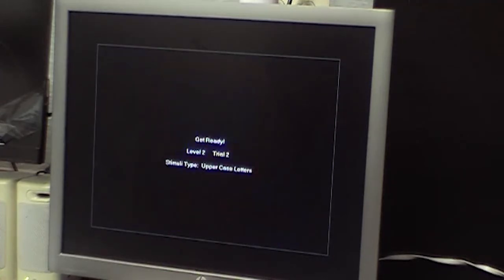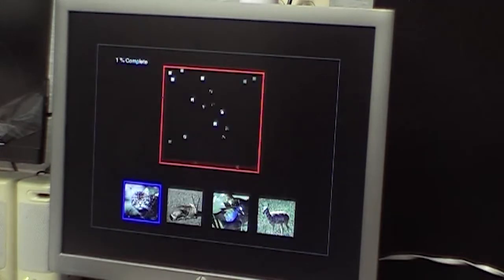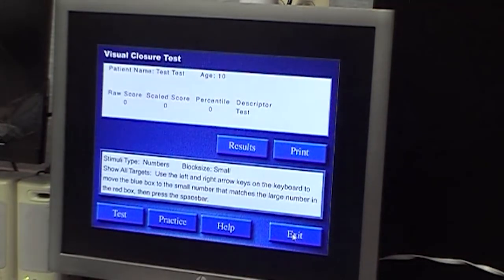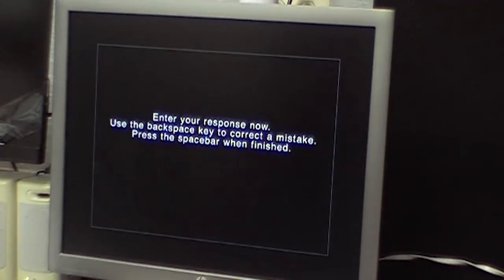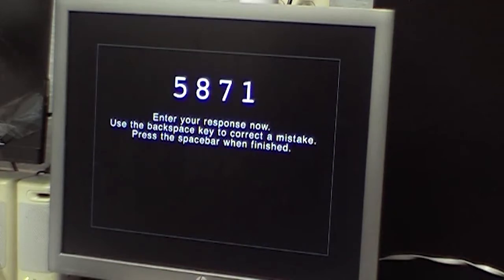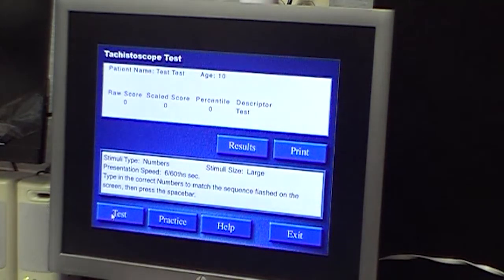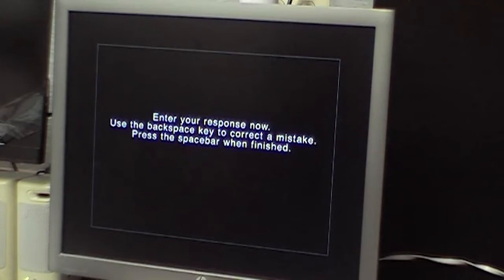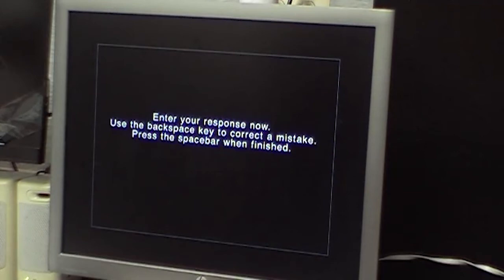Functional Vision Evaluation - Perceptual Vision System | Family Eye Care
To learn about our eye care services provided at Family Eye Care in Old Bridge, NJ, visit our or call